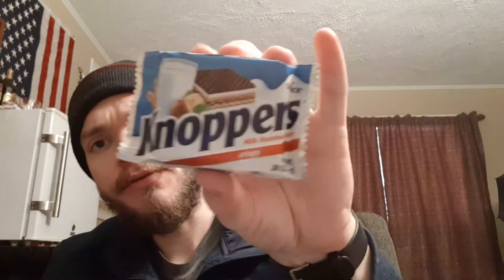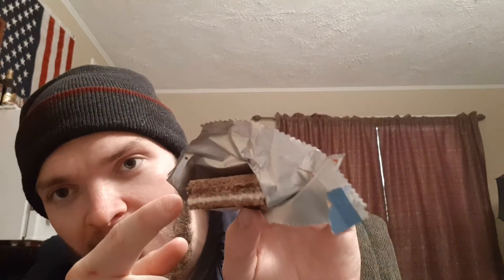Knoppers Hazelnut Wafer Review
Today I review Knoppers, so you don't have to. I review products we all see on shelves but don't want to waste the money on because of potential disappointment.